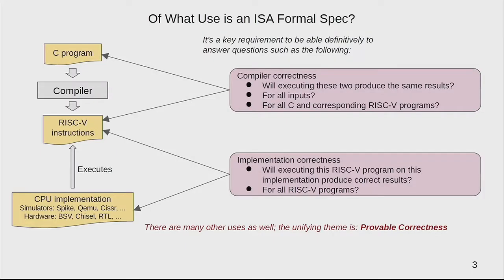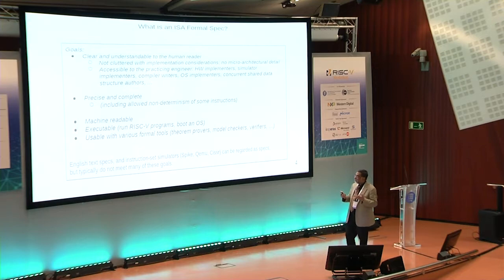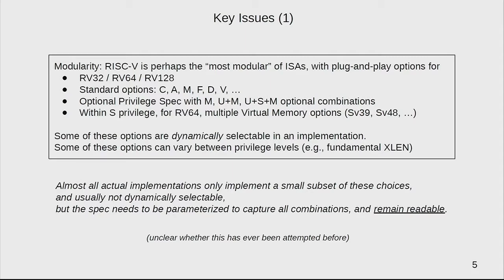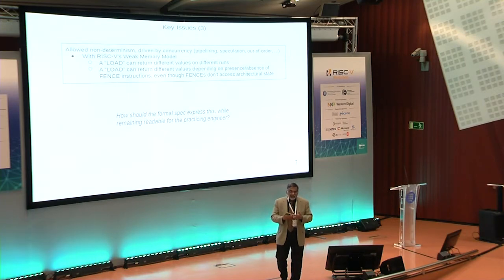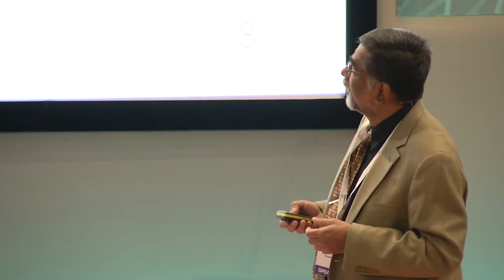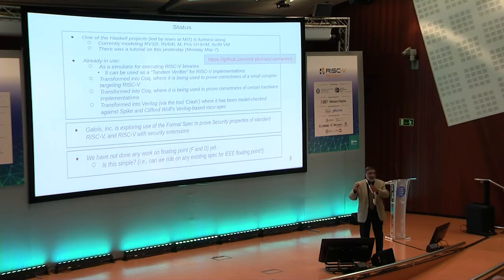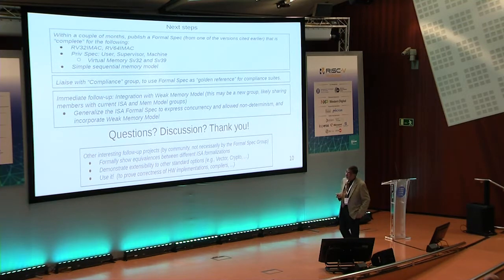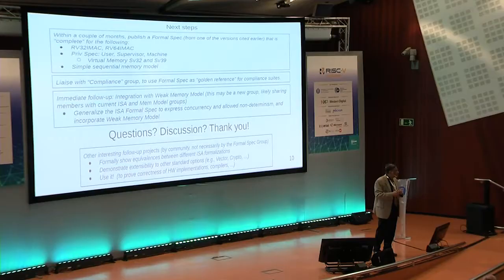The RISC-V Formal Specification Technical Group: Progress Report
Presentation by Rishiyur Nikhil at Bluespec on May 8, 2018 at the RISC-V Workshop in Barcelona, hosted by Barcelona Supercomputing Center and Universitat Politecnica de Catalunya in Barcelona, Spain. To view the slides from this session, please